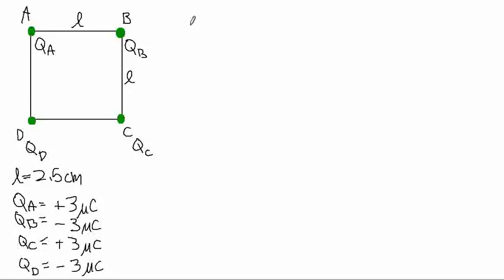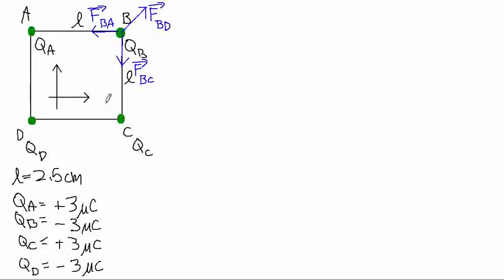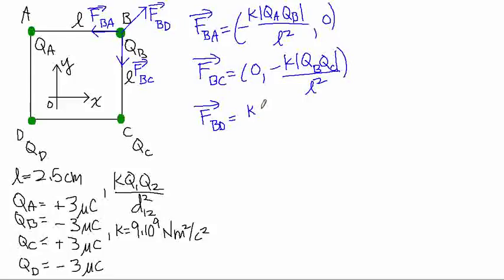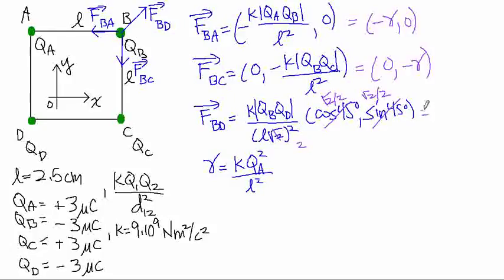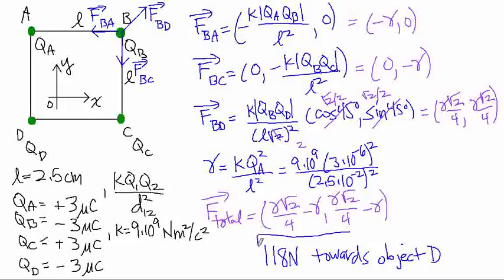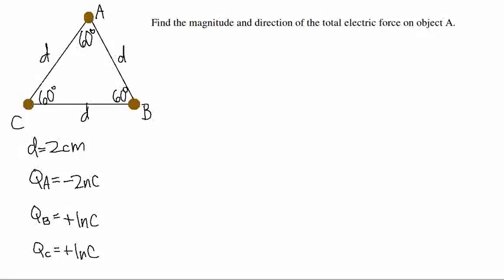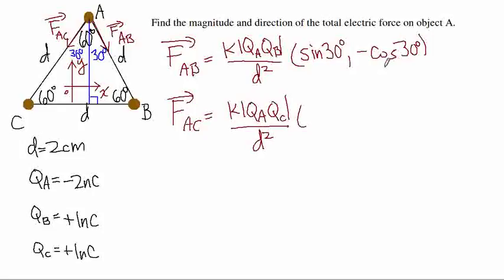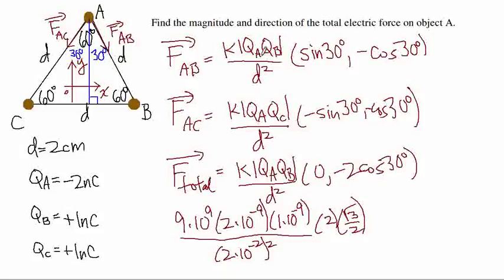Philfour AP Physics 1 : Charge & Electric Forces - 2D Coulomb's Law Problems